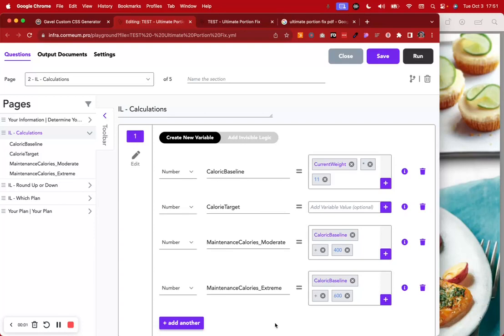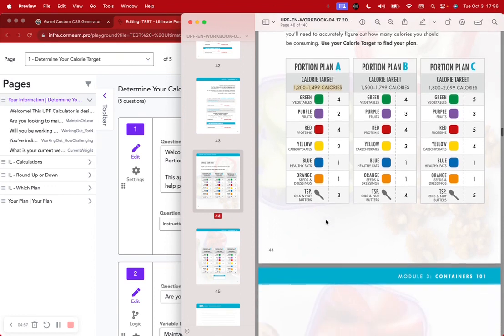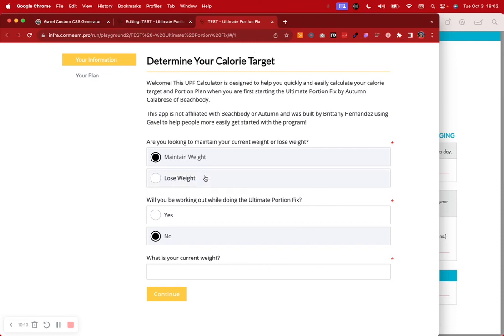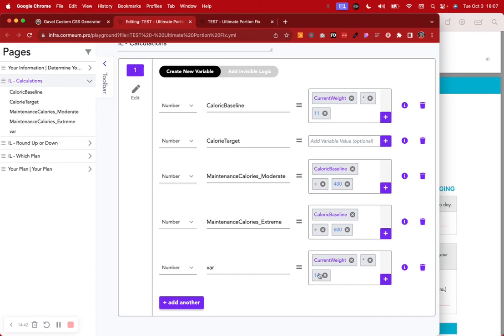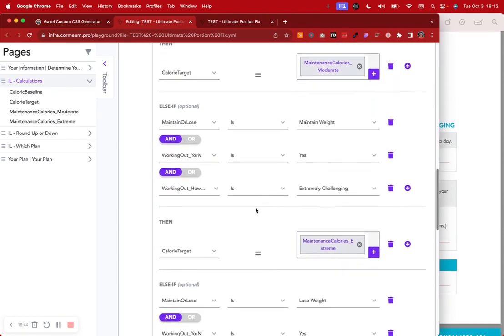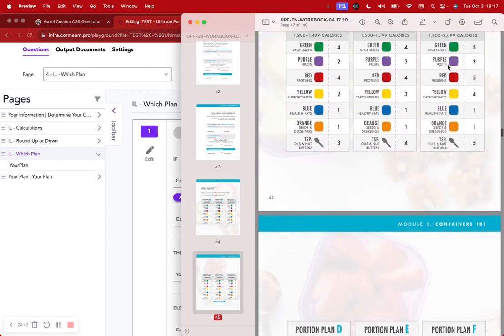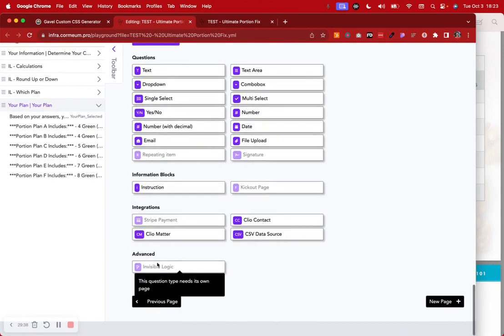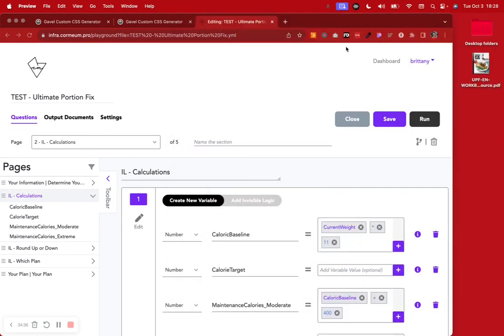Multilayer Invisible Logic and Calculations in Gavel: UPF Calculator Example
Code Word HEX Issue 1.40 - Oct 3, 2023. Get instant access to the free digital magazine Code Word HEX and the Cor Meum Global Community by going